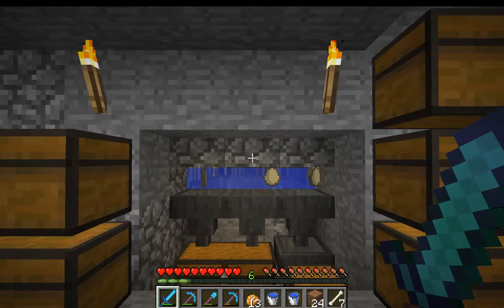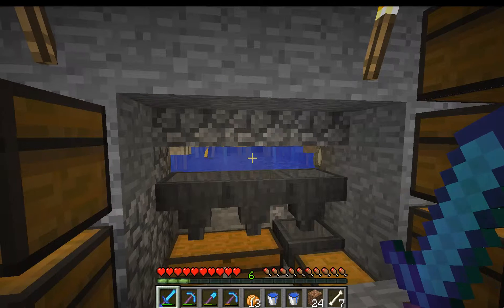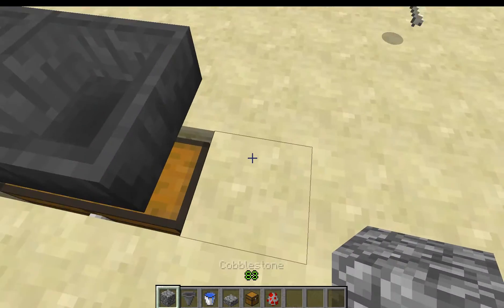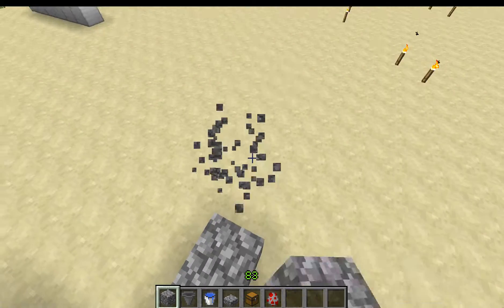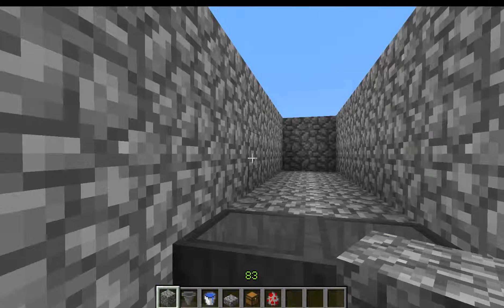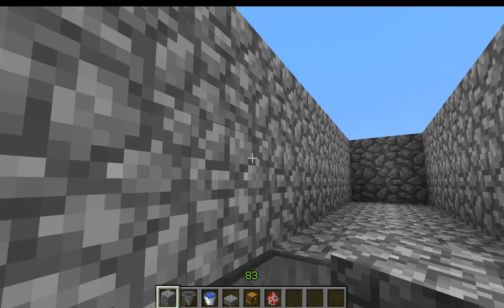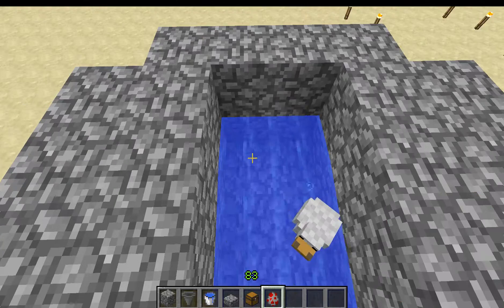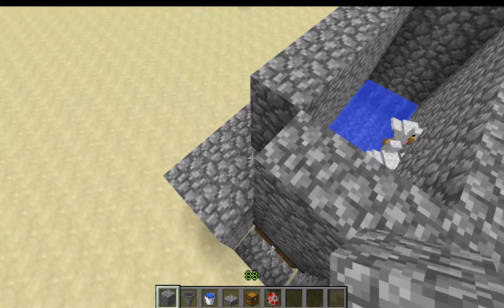Minecraft Fully Automatic Egg Farm Tutorial